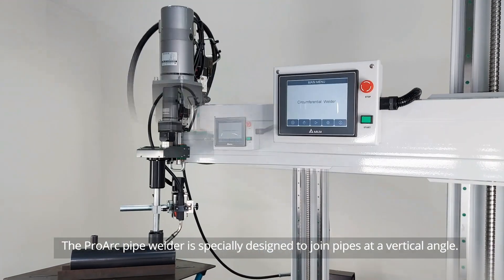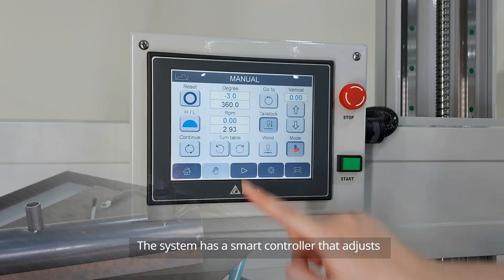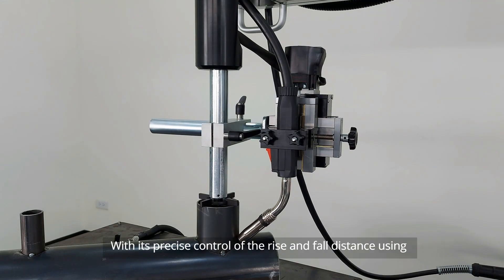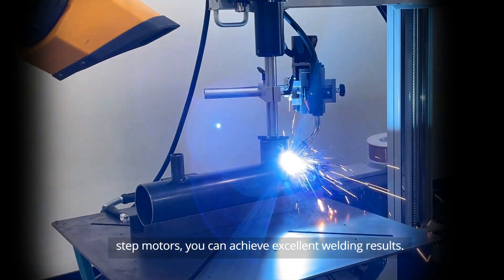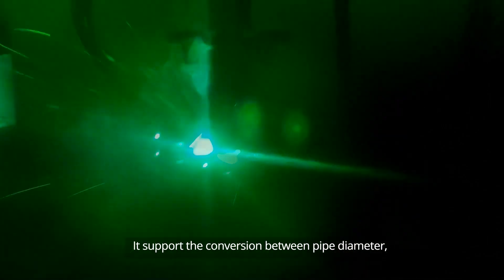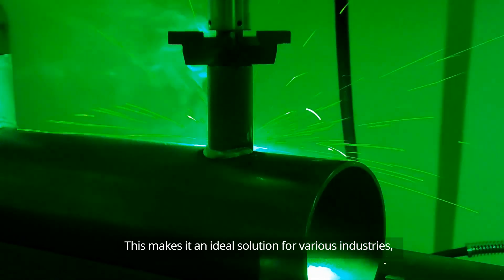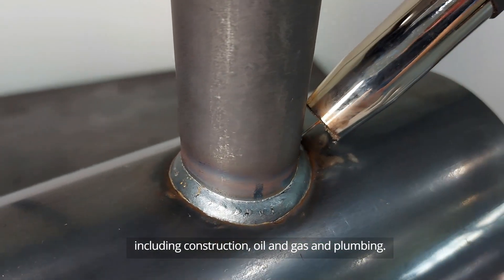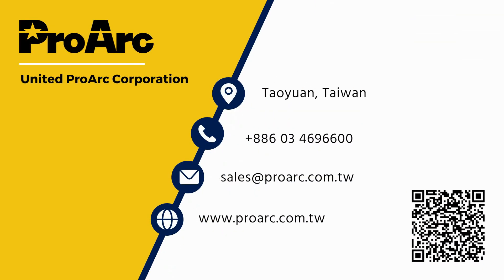ProArc PW-25 Pipe Welder Introduction - Circle Welder for Welding of Nozzles into Vessels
Are you manufacturing pressure vessels, storage vessels or process vessels?

This automated welding solution is designed for welding saddles and nozzles onto pipes, utilised in industries such as oilgas chemicalengineering and powerplant

Automating the welding process for these applications has many advantages. Including:
 - Consistent, repeatable results
 - Reduction in wastage
 - Elimination in human error

Note - a skilled operator will still be needed to achieve the desired outcome!

Why not...